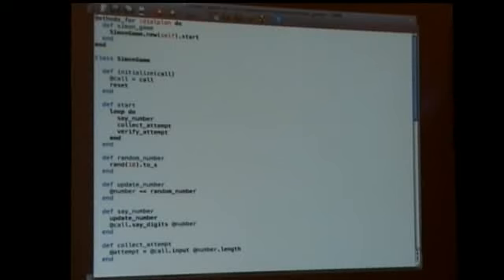Adhearsion - A Ruby Framework for Asterisk Development - Part 2